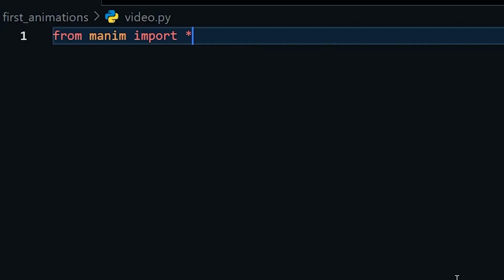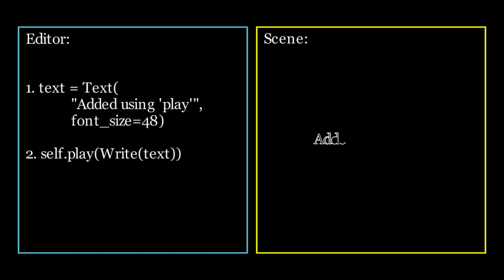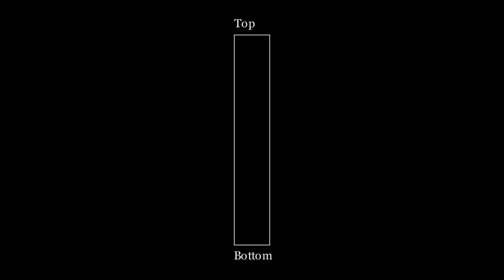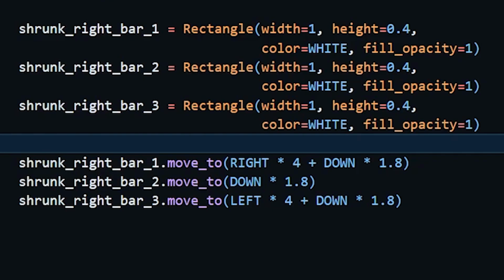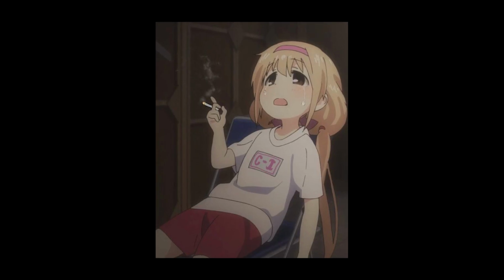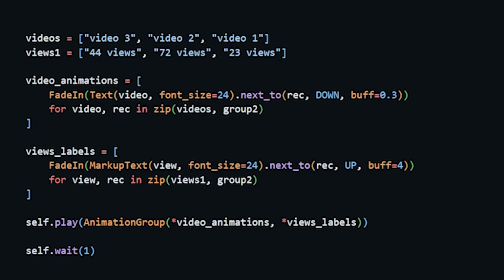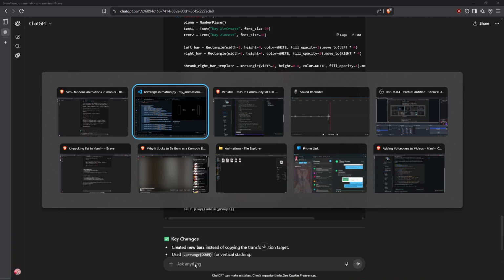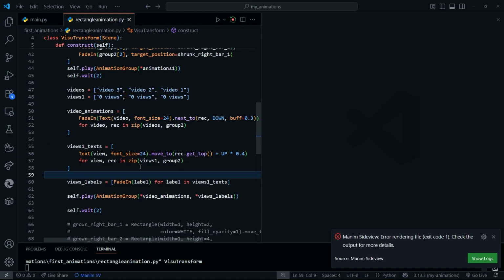I Learnt To Animate Using Code!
Just to clarify, I know there are many different ways to achieve certain animations in Manim. I did say that there is no way of shrinking the rectangle but what I really meant was that there was no specific function or method which lets you directly manipulate the MObjects (or atleast I didn't find any in docs).

You might also want to check these out!

In this video, I show how to make animations with code using **coding**. Using **programming** and my skills, I created a cool animation using **visual studio code**. This is how to **how to code** and create cool animations for your videos!